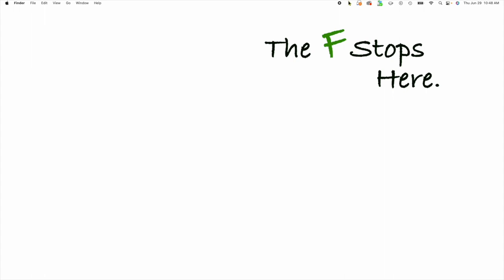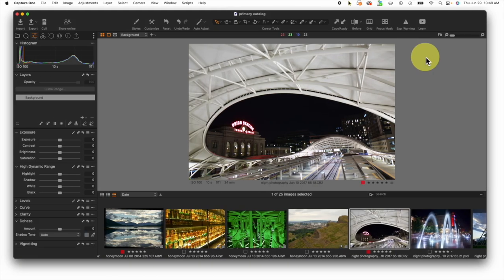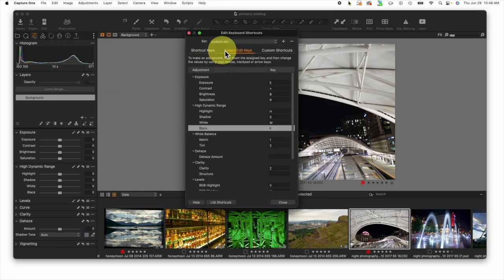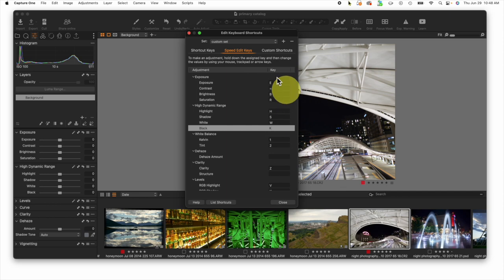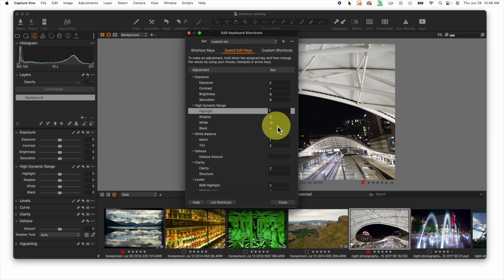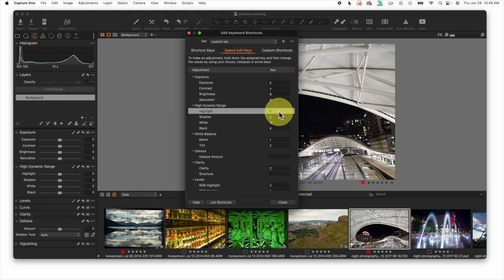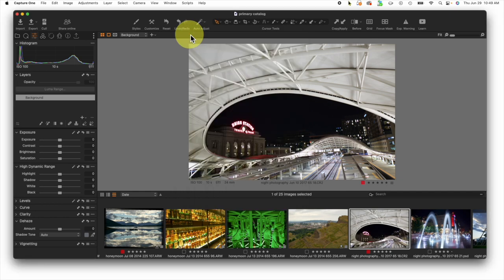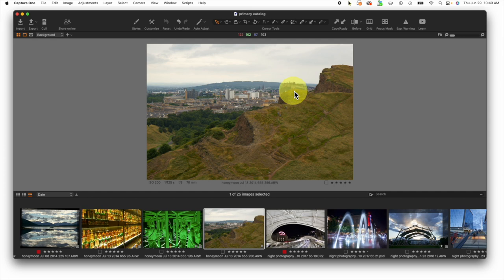Speed Editing Keys: Capture One in One Minute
We're continuing our series on keyboard shortcuts and today we'll discuss speed editing shortcuts. You can use these to make using your favorite editing tools incredibly fast. Enjoy.